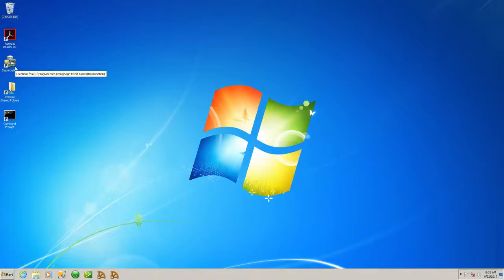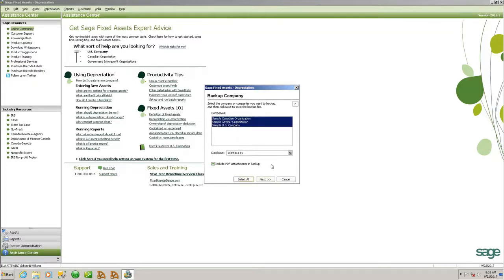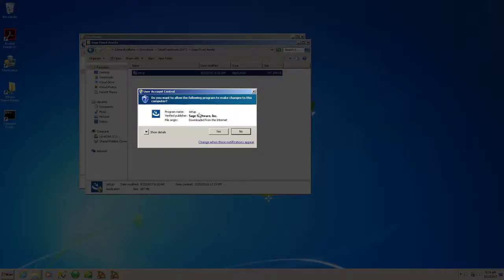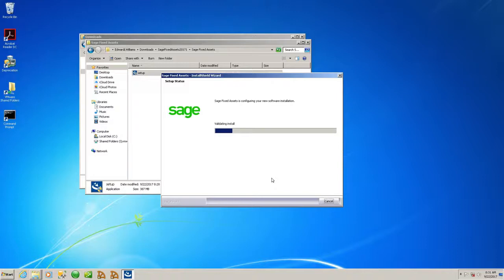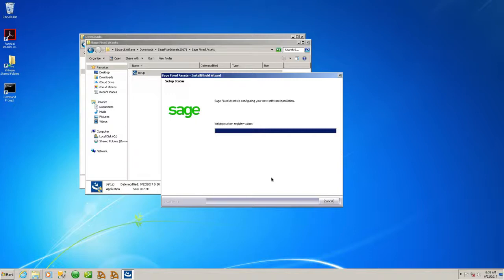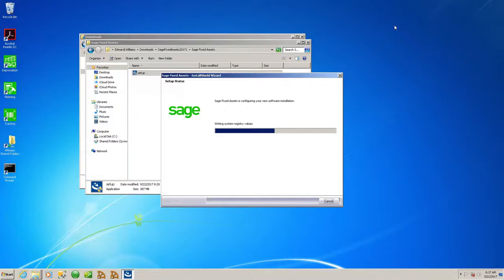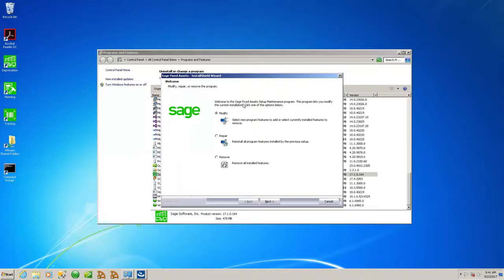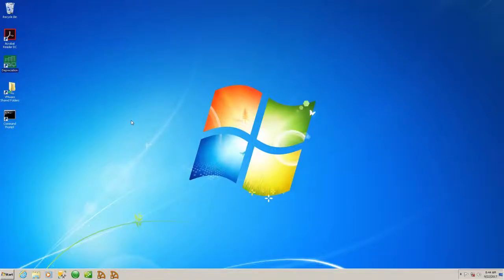Upgrade Sage Fixed Assets 2016 1 Single User to 2017 1 Single User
How to upgrade Sage Fixed Assets 2016.1 Single User to Sage Fixed Assets 2017.1 Single User